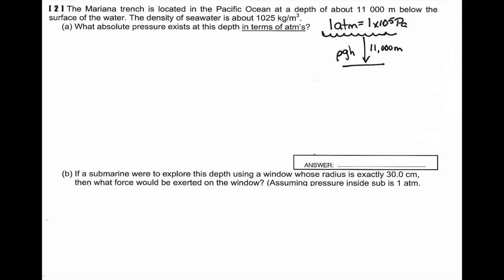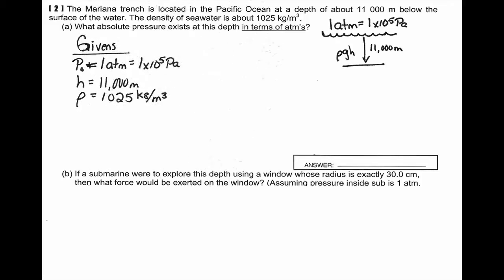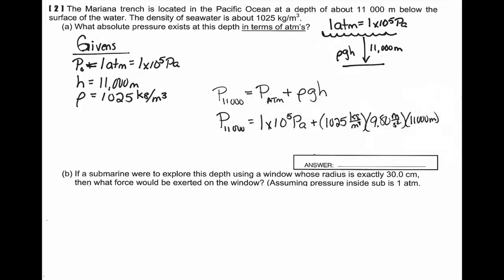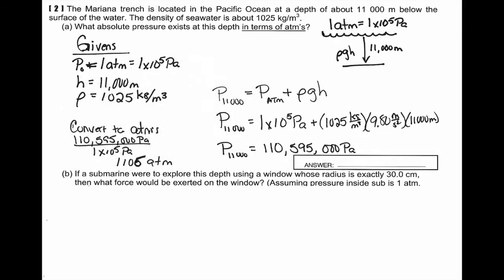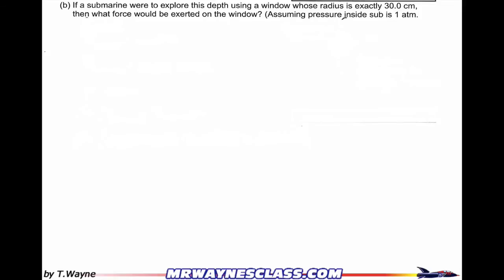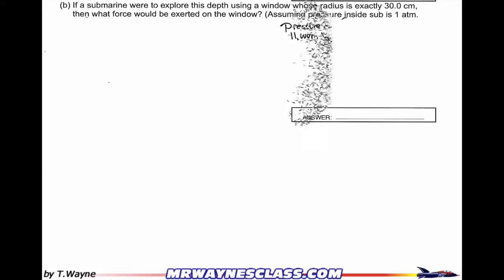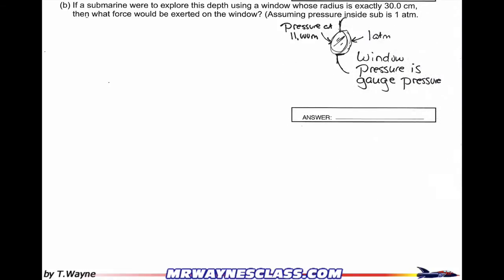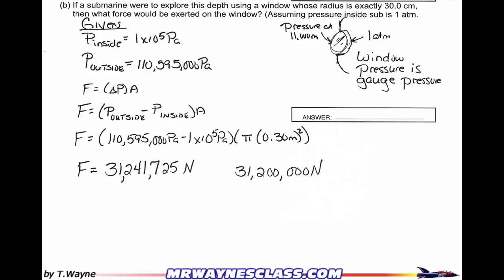Solution to fluids problem 2